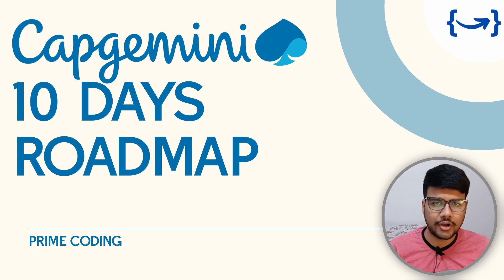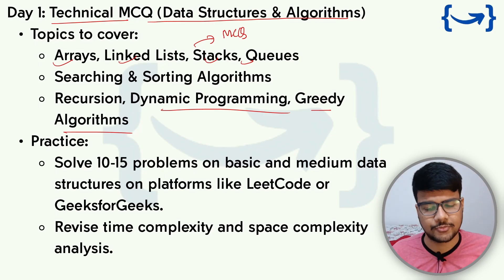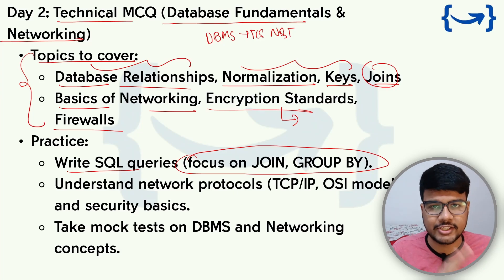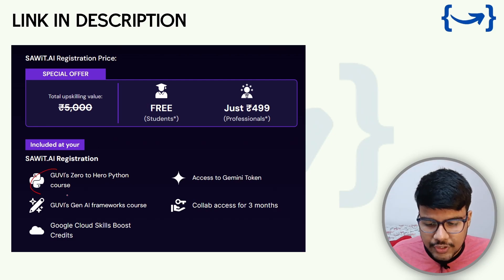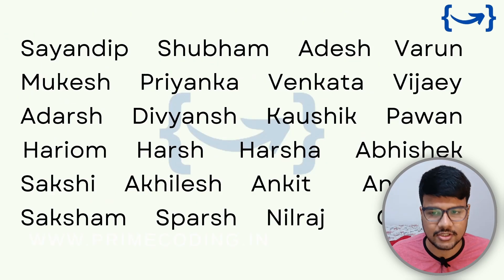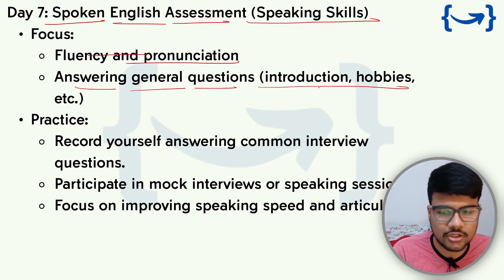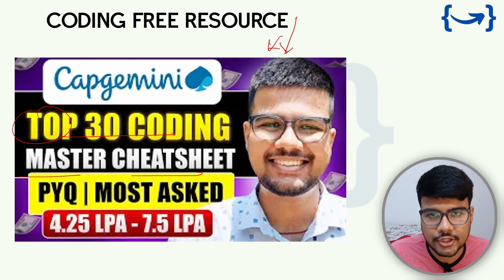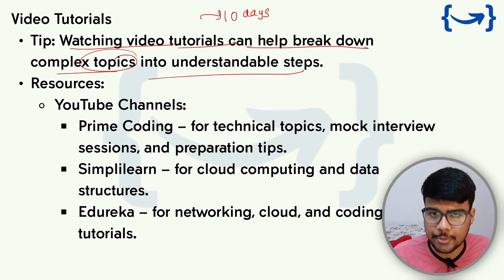10 Day Roadmap to Crack Capgemini: Step by Step Guide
Description: Prepare for the Capgemini 2025 assessment with this detailed 10-day roadmap. From understanding the exam format to mastering coding, aptitude, and communication rounds, this step-by-step guide covers everything. Get ready to ace all rounds and secure your dream role in just 10 days!